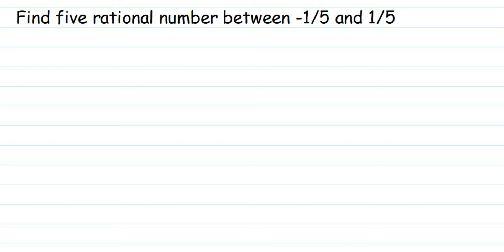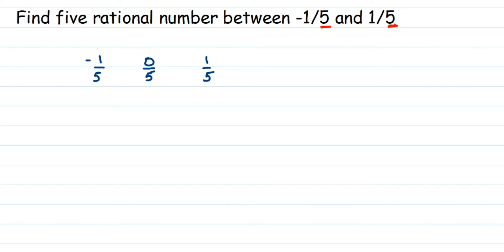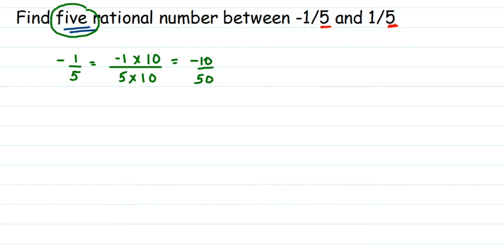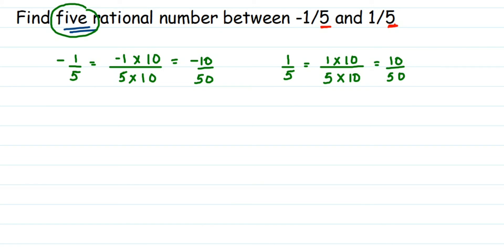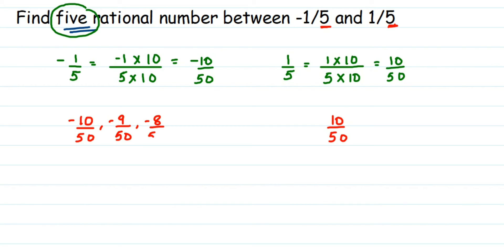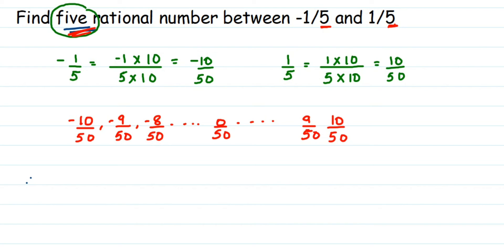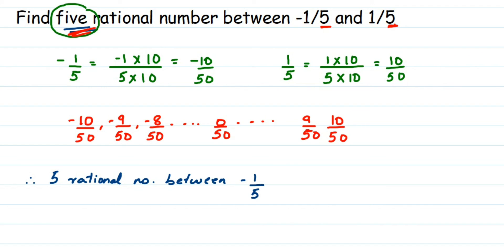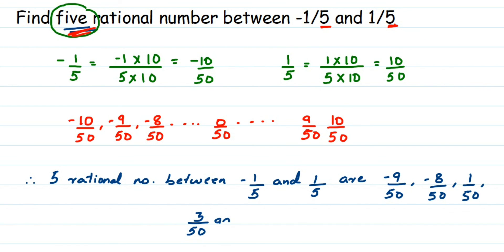find five rational number between -1/5 and 1/5 | how to find rational numbers between two numbers